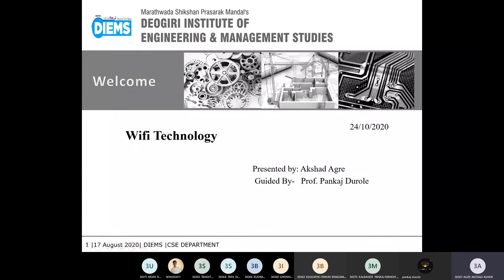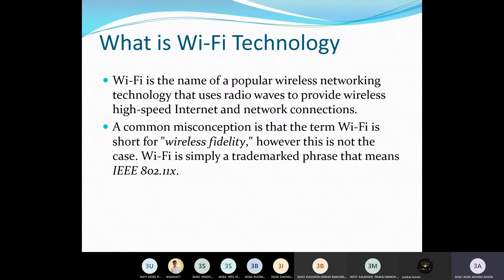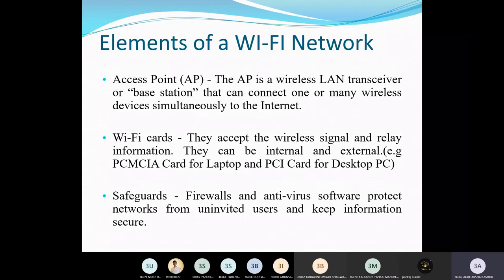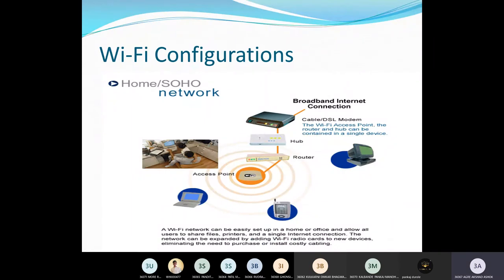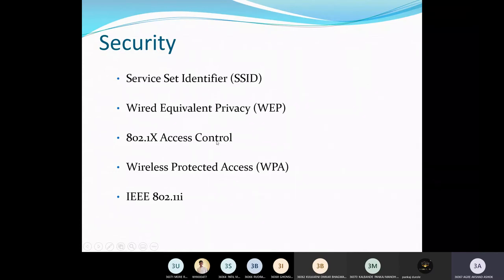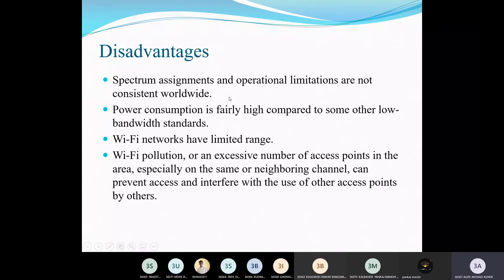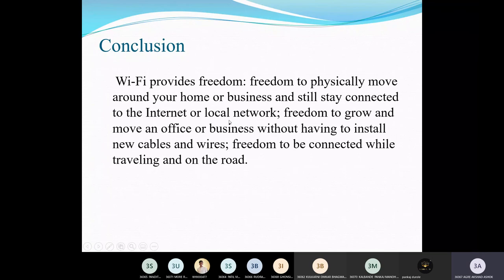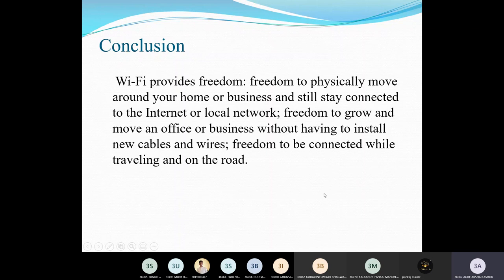1.54 | SEMINAR | Wi Fi Technology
Wi Fi Technology By Agre Akshad

Link to download PPT

Hello Learner,
This is an Educational YouTube Channel. In which you can also learn Computer Science Subjects like CAO , OS. Link to access these videos are given below.

Learn Computer Architecture and Organization Concepts